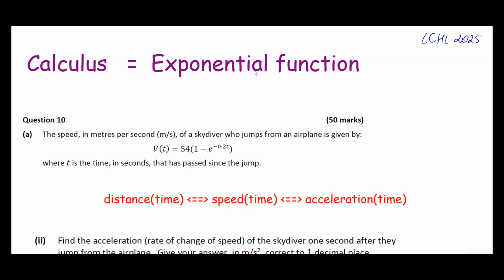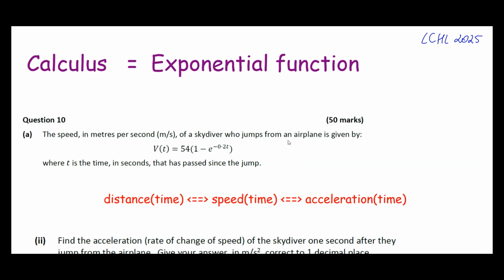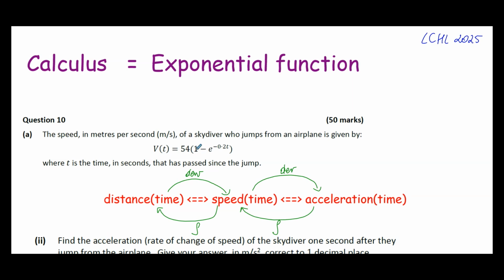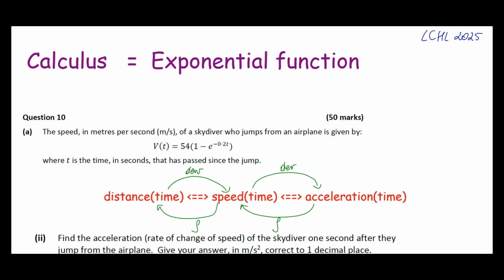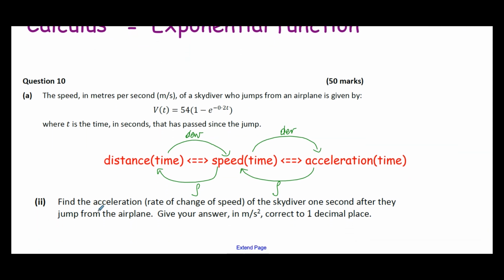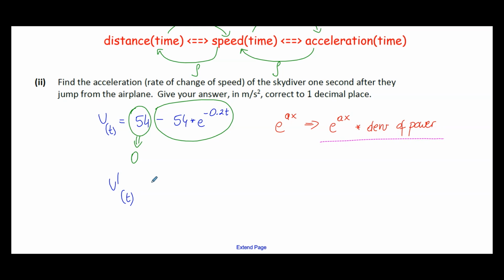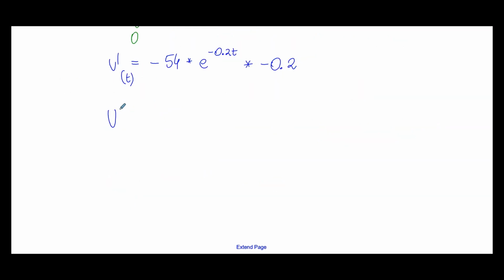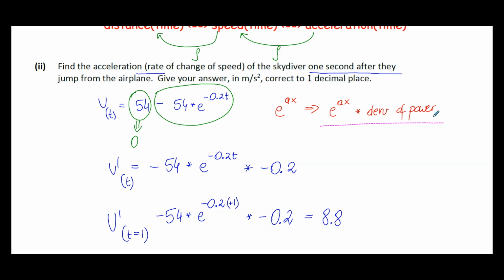Leaving Cert Maths: Calculus & Exponential Functions Guide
Struggling with calculus and exponential functions in Leaving Cert Maths? Master how to find acceleration and rate of change with this step-by-step exam guide designed for the 2026 SEC papers.
We break down a real skydiver problem, showing you exactly how to apply the SEC Marking Scheme for maximum points. Learn where to pick up easy Attempt Marks by identifying the relationship between distance, speed, and acceleration.

0:00 Intro to Calculus & Exponential Functions
0:35 Understanding Speed, Time, and Distance Formulas
1:35 Finding Acceleration (Rate of Change)
2:05 Differentiating Exponential Functions Step-by-Step
4:00 Solving for t=1 and Final Calculation